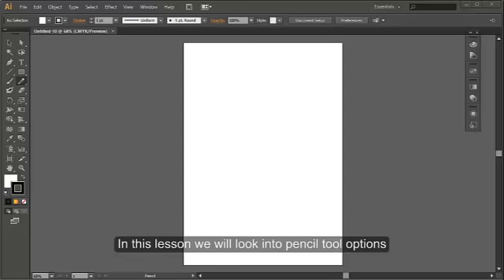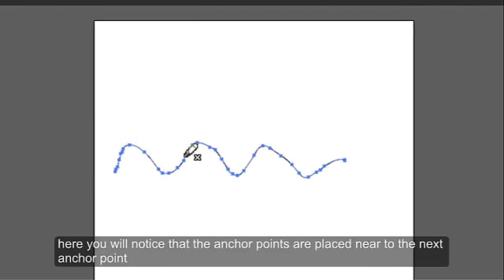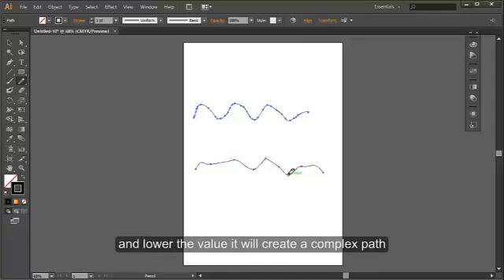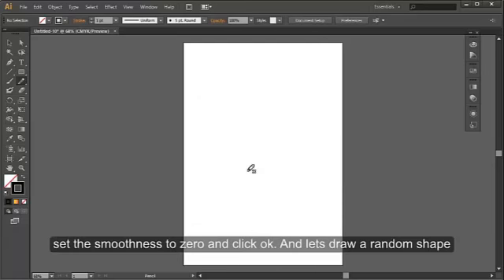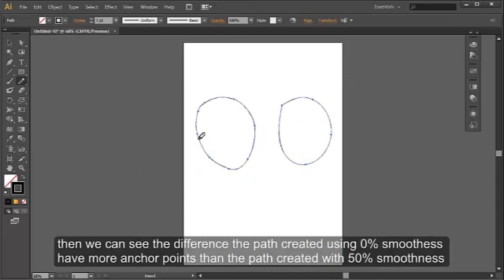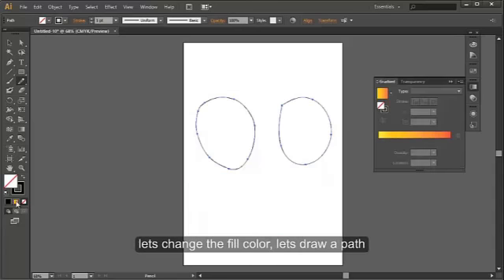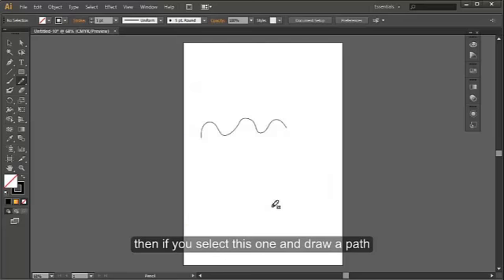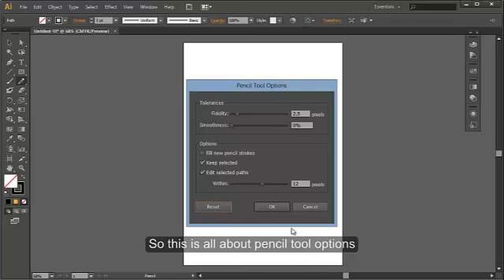5 2 Pencil Tool Part II Video Tutorial, 5 23 Mins